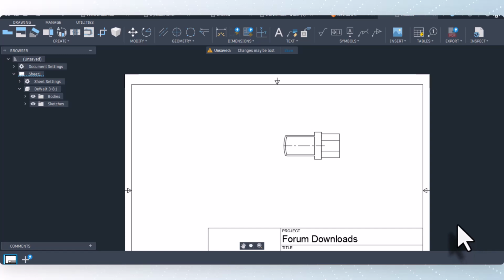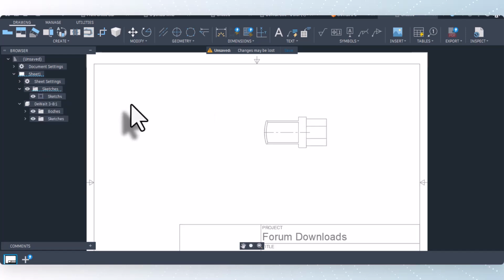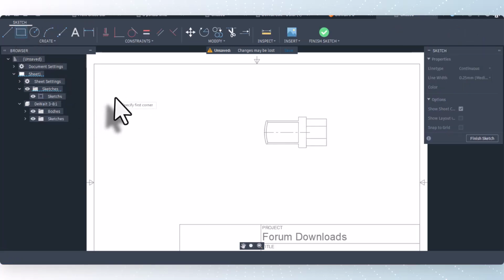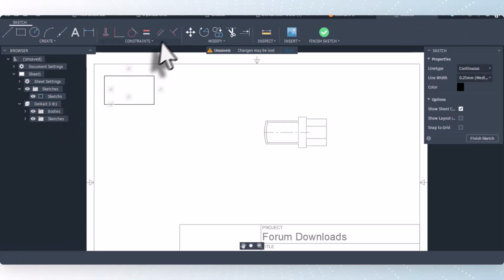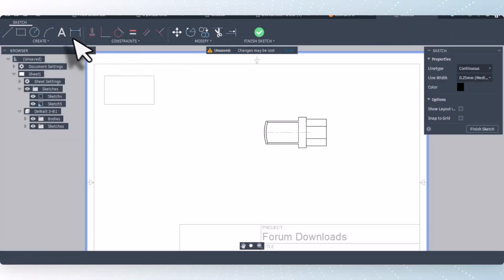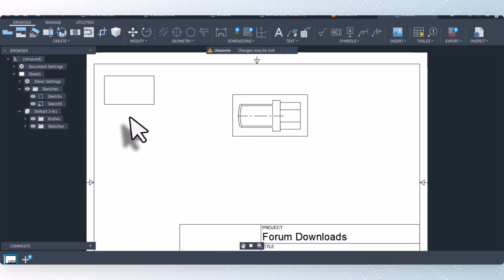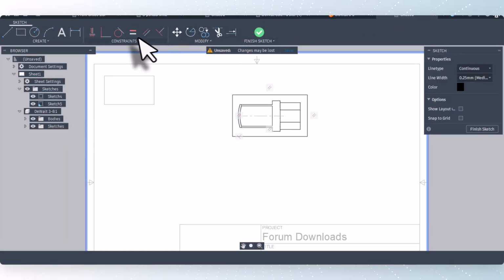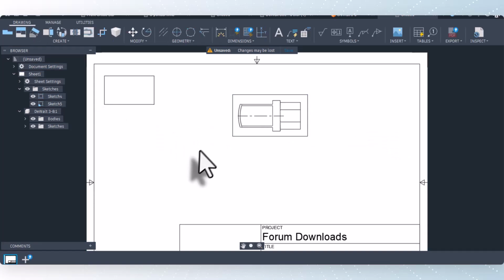Fusion Sheel Level vs View Level Sketches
In addition to Design (part/assembly) level sketches there are now Drawing Sheet/View level sketches.